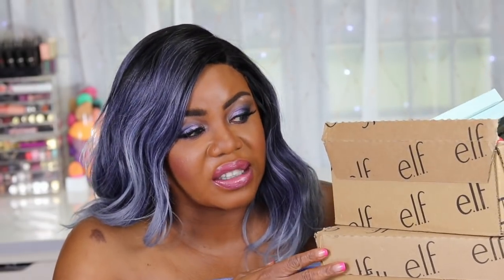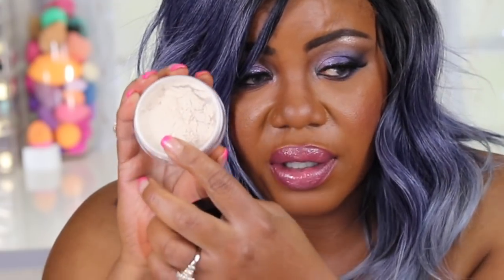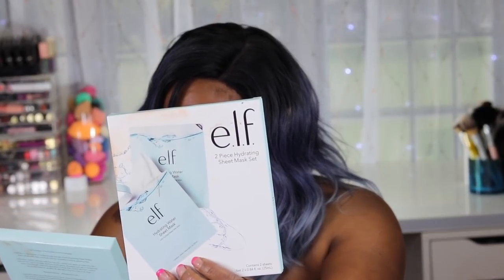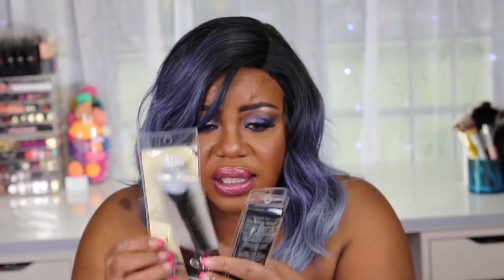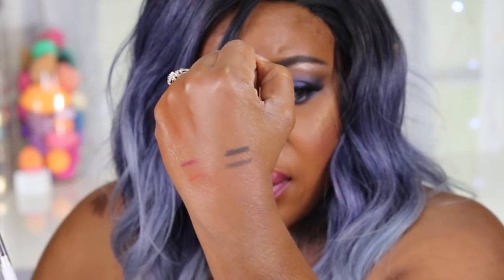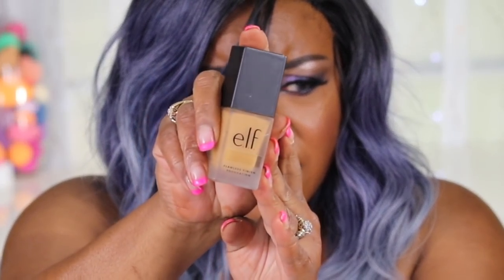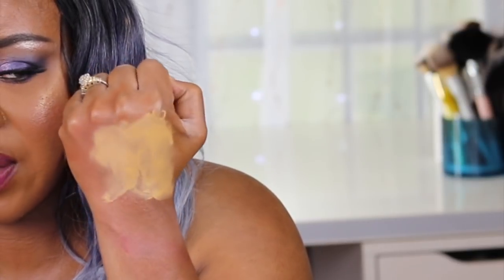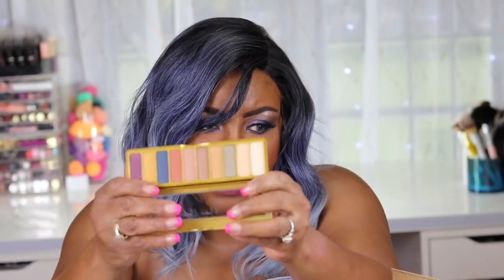New Drug Store & Elf online order Makeup Haul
This haul is long overdo and sort guys it’s a long one. I pray everyone is having a blessed day, blessed week and year thus far, and if you think your not, I am here to tell you that your wrong simply because you're still in the land of the living.

Good things come to those who wait… greater things come to those who get off their ass and do anything to make it happen.“
Unknown